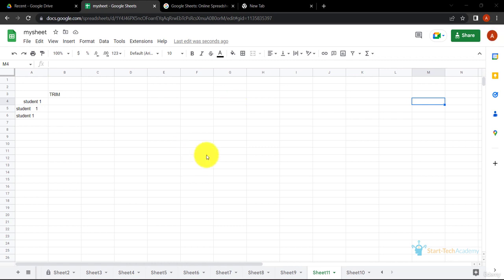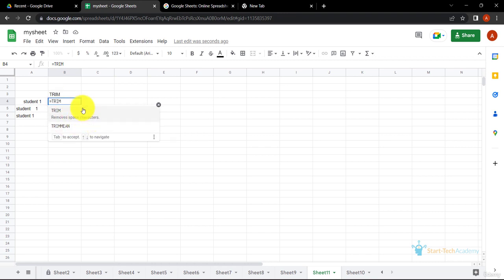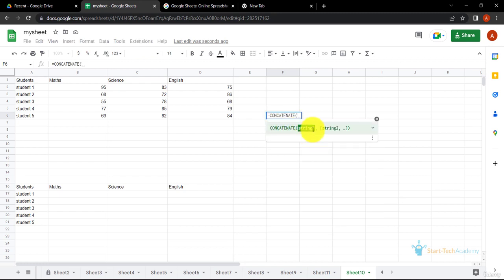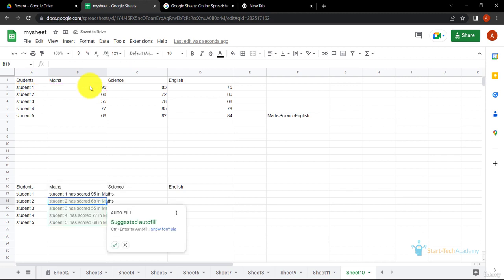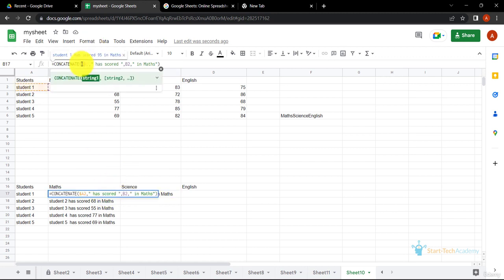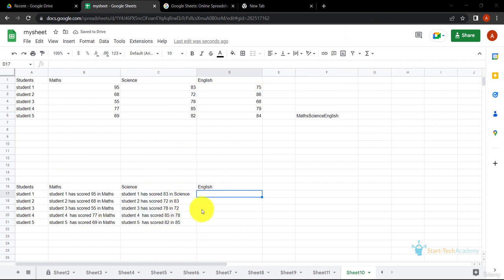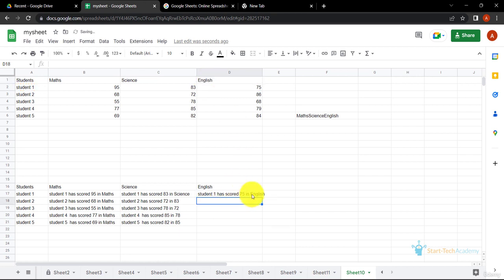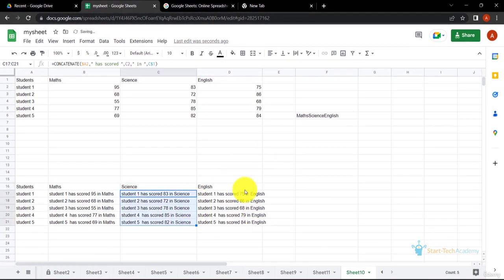Textual Functions in Google Sheet Part 1